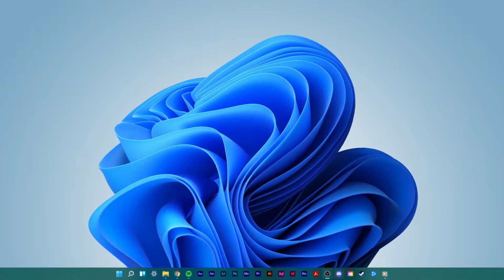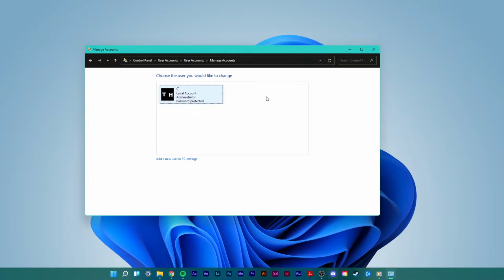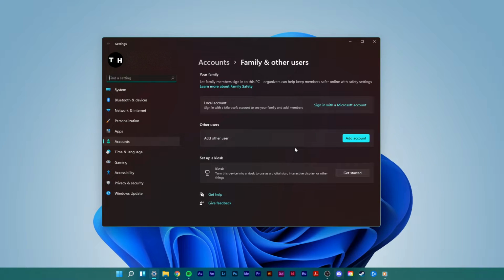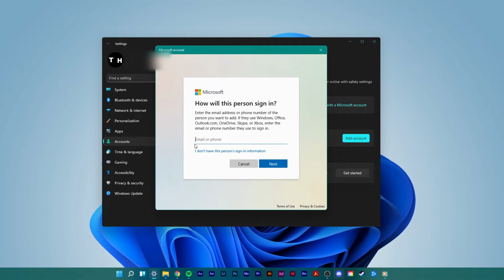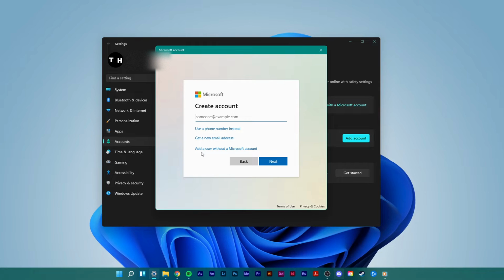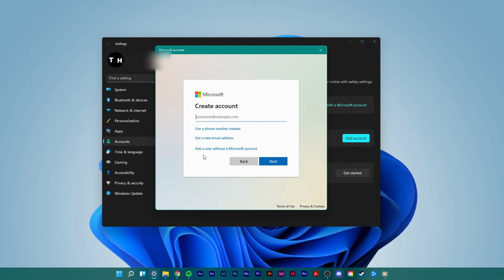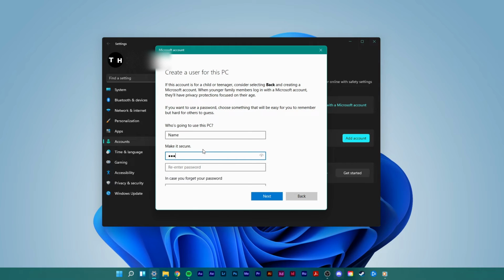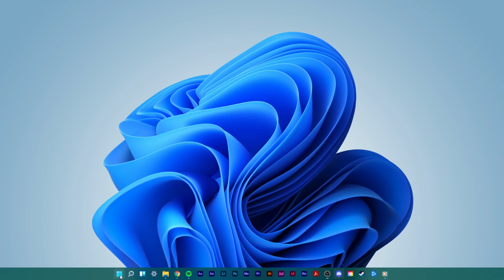How To Add a New User in Windows 11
A short tutorial on how to add a new user on your Windows 11 PC.